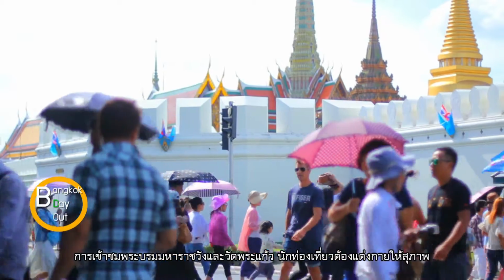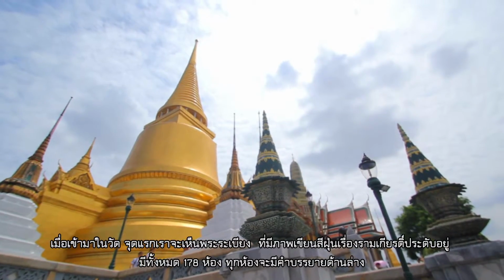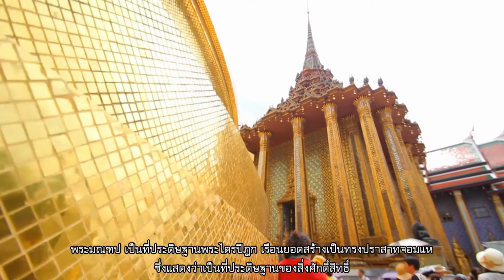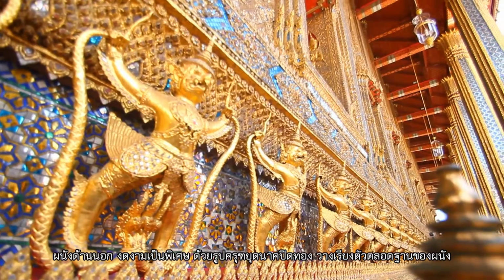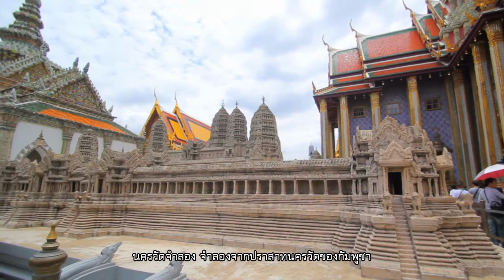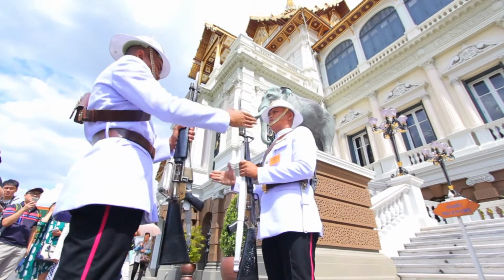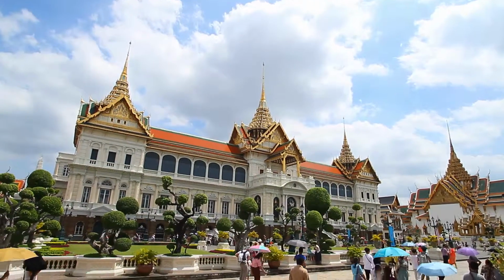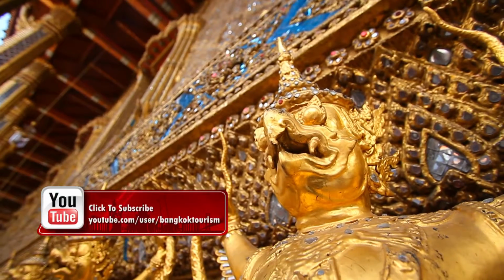GRAND PALACE R1